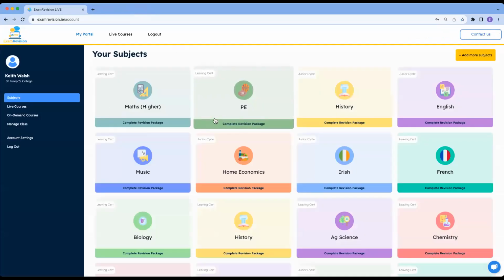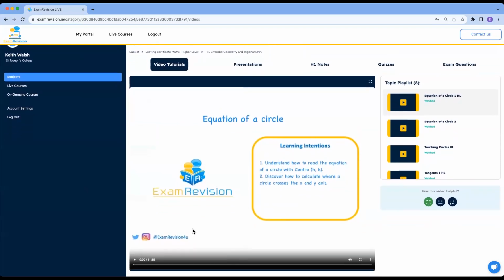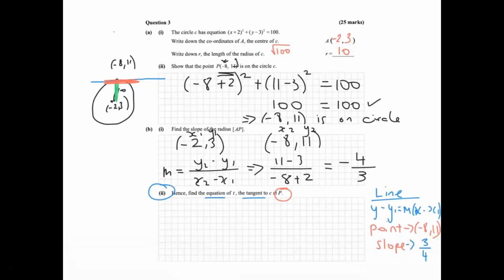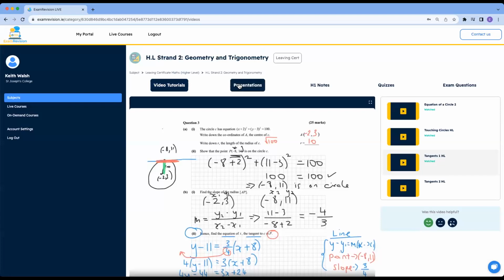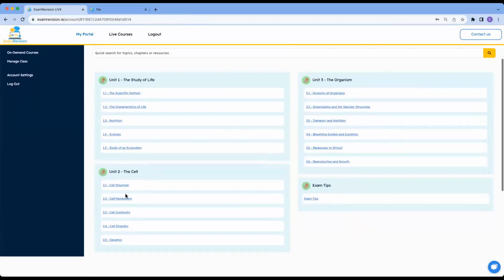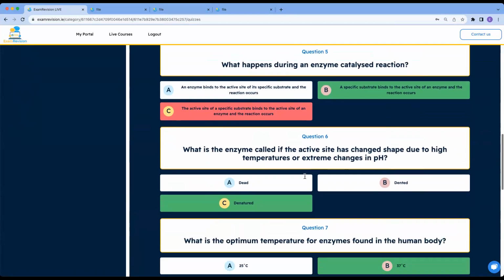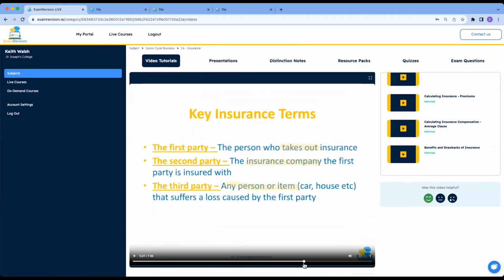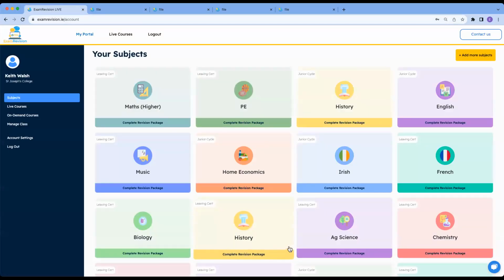Student Demonstration - ExamRevision.ie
A short student demonstration of how ExamRevision.ie can support students in the classroom and at home 🏆

ExamRevision.ie has the entire Junior & Leaving Cert course explained in concise bite-sized video tutorials which allows students to control and learn at their own pace 🥰

Students have access to the all their subjects 24/7 👩‍💻

The entire Junior or Leaving Cert course in your pocket! 📱

Learn 🤓 Challenge❓Success🏆